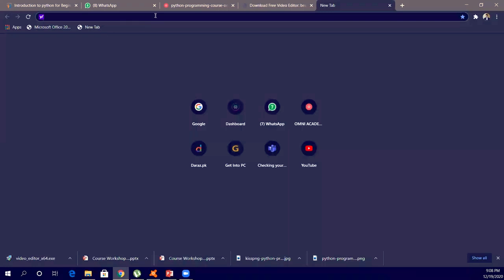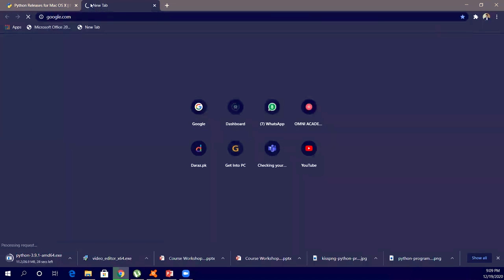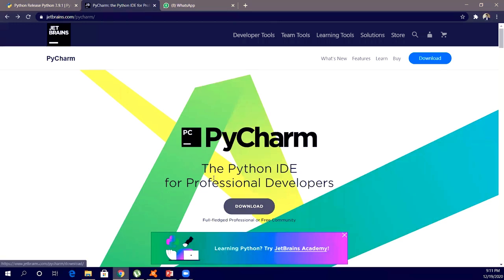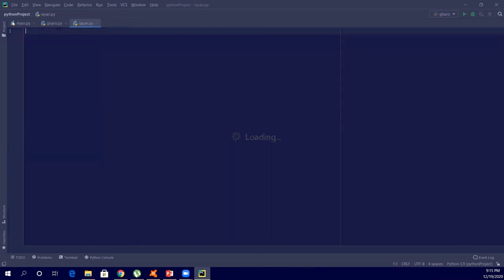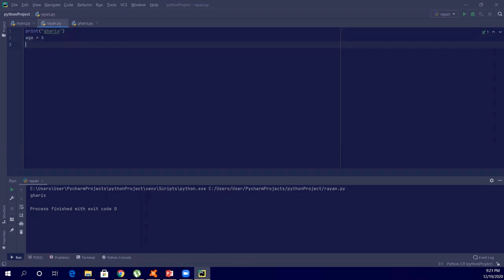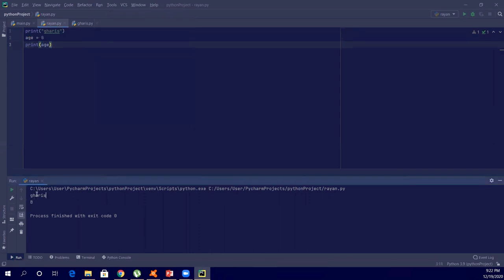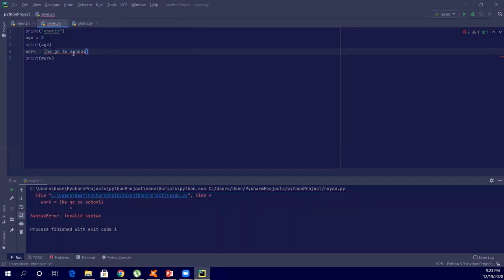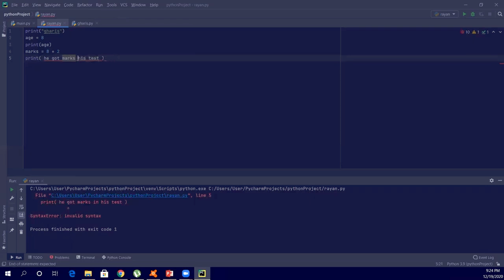Python Tutorial 2 - Windows Installation Course - FREE Workshop Karachi Lahore Pakistan Dubai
Python Programming Beginner Course (Step-by-Step Learning)
Python Programming
This Python programming fundamentals course helps you to learn how to write Python code, course carefully designed where students will learn how to build real life applications in Python. The course is designed for all student levels (step-by-step complete python learning course).
Python is an interpreted high-level programming language for anyone want to use only Python in designing any Machine Learning (IoT) project. Machine learning, in layman terms, is to use the data to make a machine make intelligent decision. The Python Programming – course teaches Python programming, which is a powerful open-source language that is very popular in the fields of data analysis, finance and web development.  Python, The best programming language is the one you know. Python is a simple, easy to read and high level programming language. … Python is also an Object Oriented Language and also open source language but it has an added advantage that is it is also a scripting language and it is easy to write.